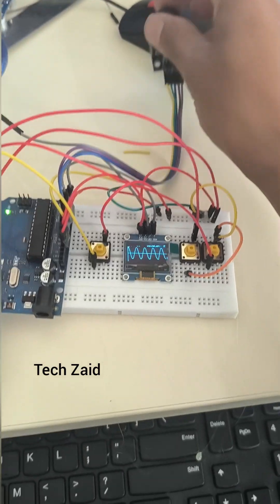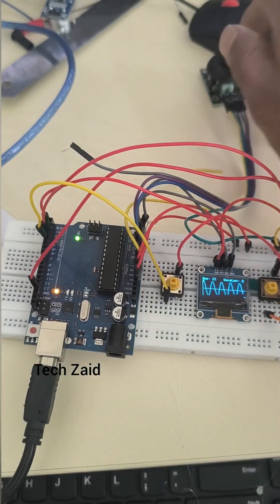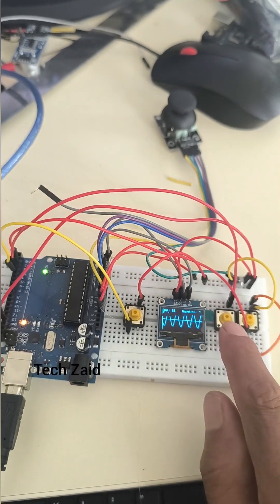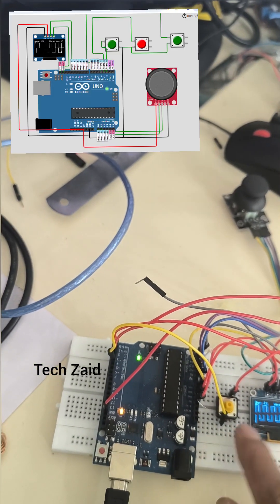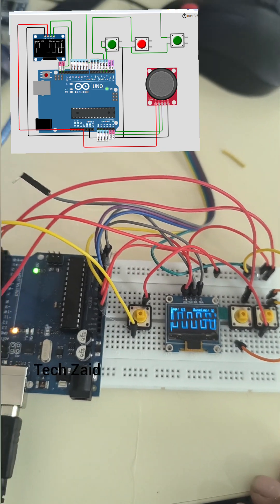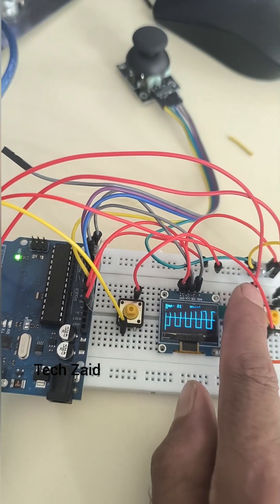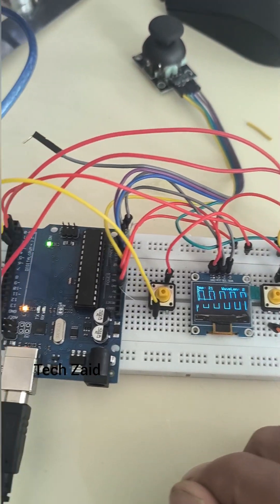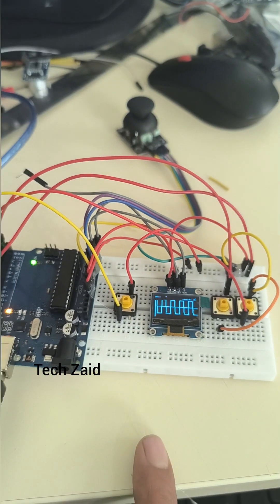DIY Arduino Oscilloscope with OLED Display | Joystick & Push Buttons Control | Arduino Project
In this video, we’ll show you how to build a simple Arduino-based oscilloscope using an OLED display, three push buttons, and a joystick. This project will allow you to visualize real-time analog signals directly on the OLED screen, making it a portable and affordable oscilloscope that’s perfect for hobbyists and beginners alike.

I’ll walk you through the wiring, coding, and testing process, and you’ll learn how to read input signals from the joystick and push buttons while displaying waveforms on the OLED display. If you’ve ever wanted to create your own DIY oscilloscope, this project is a great way to get started!

What you’ll learn:

How to connect an OLED display to an Arduino

Using push buttons and a joystick to control an oscilloscope interface

Programming the Arduino to read analog signals and display them as waveforms

Creating a basic oscilloscope interface on the OLED screen

Materials:

Arduino (Uno, Nano, or similar)

OLED Display (128x64 or 128x32)

3 Push Buttons

Joystick module

Analog signal generator (optional)

Wiring Diagram:

1. OLED Display:

SDA to A4 (or the I2C pin on your Arduino)

SCL to A5 (or the I2C pin on your Arduino)

VCC to 5V

2. Push Buttons:

Connect each button to digital pins 2, 3, and 4 on the Arduino.

The other side of the button goes to GND.

3. Joystick Module:

X-axis to A0 (analog pin)

Y-axis to A1 (analog pin)

Button to pin 5 (digital pin)

4. Oscilloscope Input:

Connect any analog signal input to A2 (analog pin) on the Arduino to visualize the waveform.